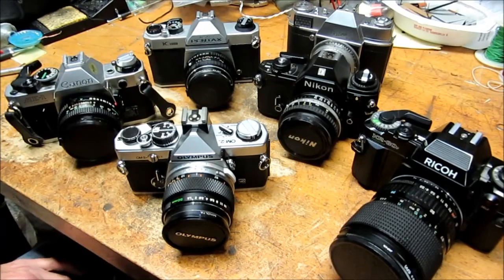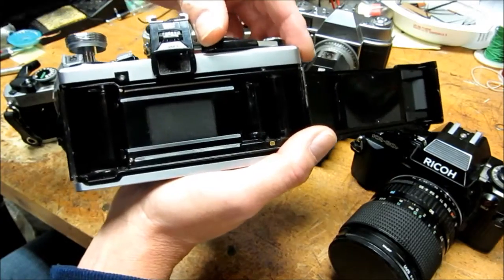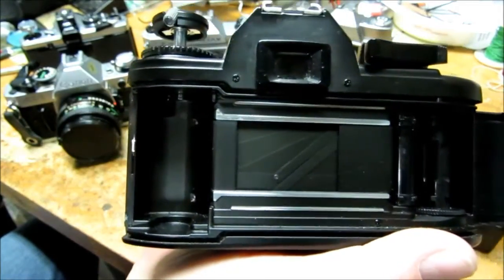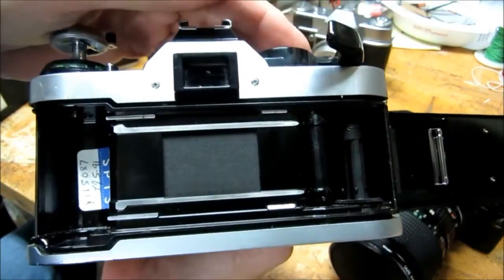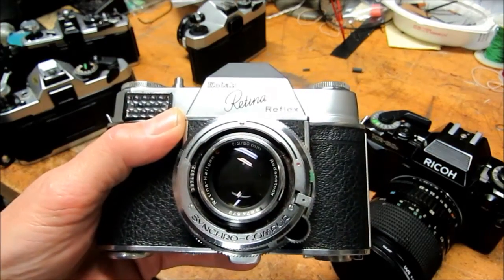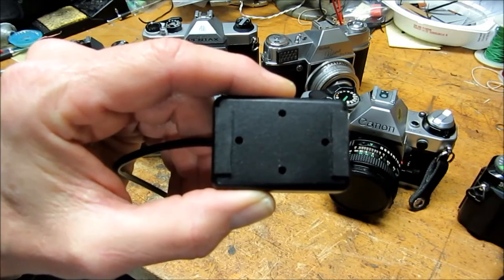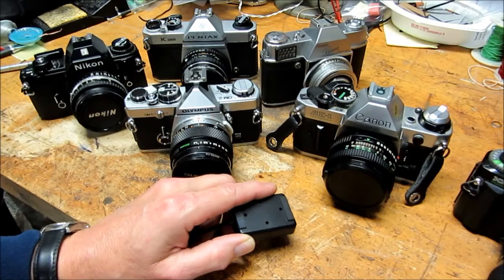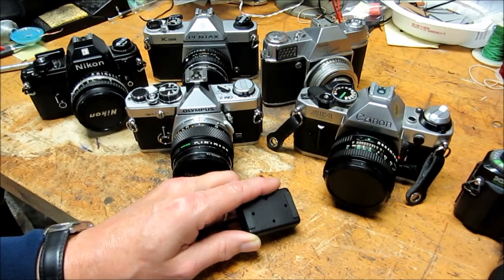Testing SLR Curtain shutters- part 1: definition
In this video, I walk you through the two types of curtain shutters: vertical and horizontal styles.

Most older SLR cameras were equipped with horizontal cloth type shutters. These cloth curtains are rolled up on spring loaded mandrils and are sent flying across the film plane when the shutter is tripped. The gap between when the first curtain is  opened and the second curtain closes determines the shutter speed.

In newer SLR cameras, a vertical vane system is use. The distance traveled is less and the vanes have less mass than the cloth curtains, so higher shutter speeds can be obtained.  So typically any shutter that has posted speeds of 1/2000th or higher is probably using a vertical style shutter.